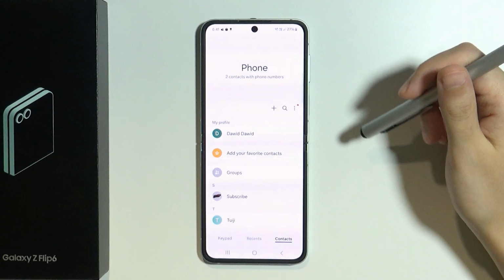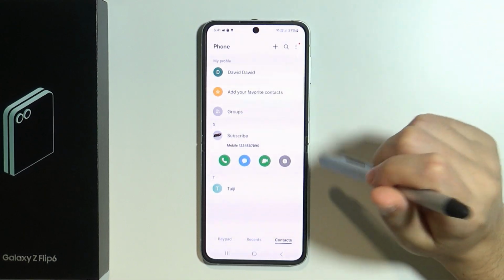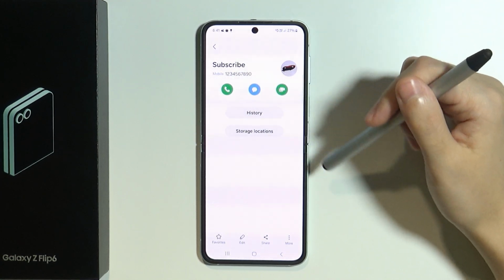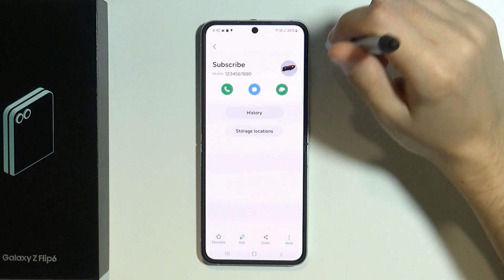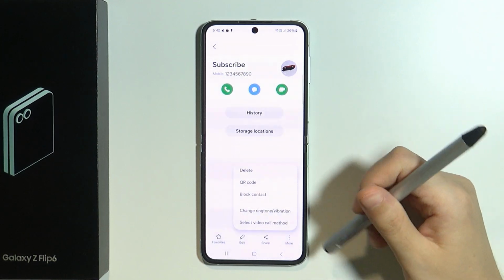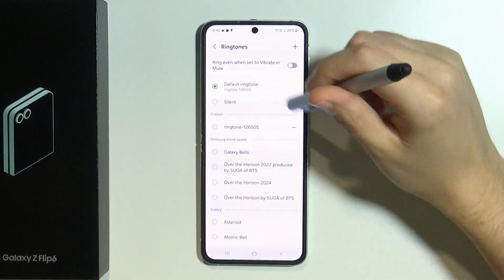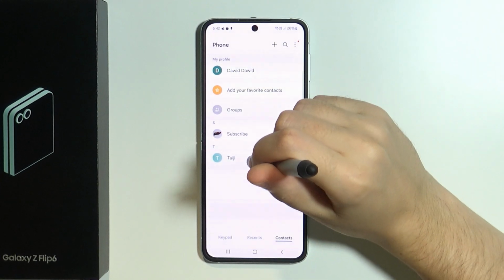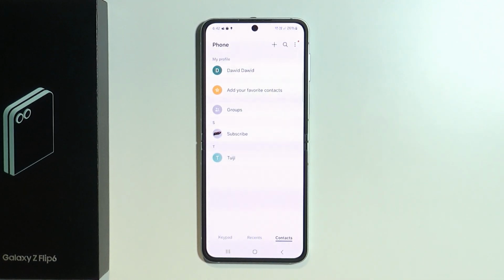Samsung Galaxy Z Flip 6: How to Assign Ringtone to Contact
Learn how to personalize your contact experience on the Samsung Galaxy Z Flip 6 by assigning specific ringtones to individual contacts. This quick guide will show you how to set unique ringtones, so you know who’s calling at a glance.

Assign ringtone to contact Samsung Z Flip 6
Set custom ringtone for contacts Galaxy Z Flip 6
How to change contact ringtone Z Flip 6
Personalize ringtones for contacts Samsung Galaxy Z Flip 6
Galaxy Z Flip 6 contact ringtone settings